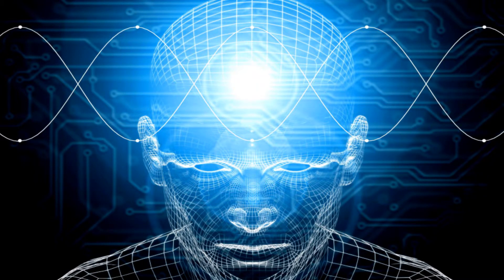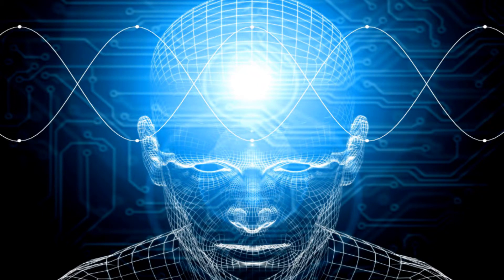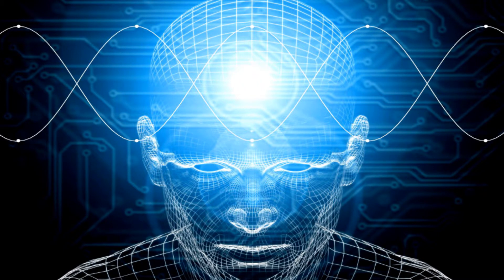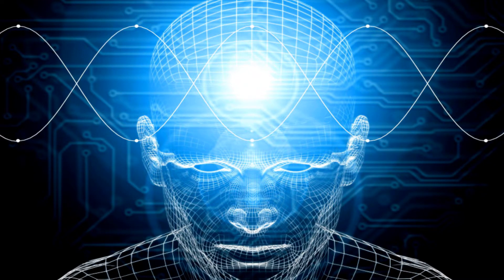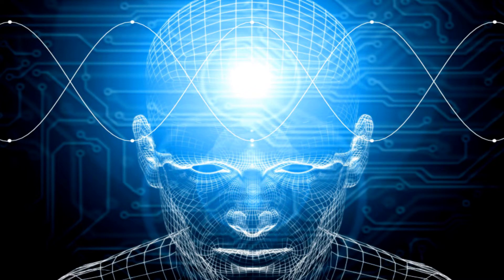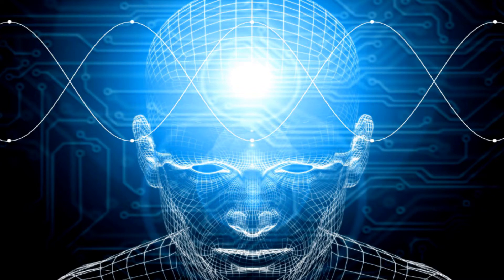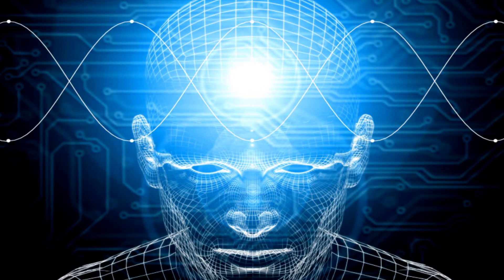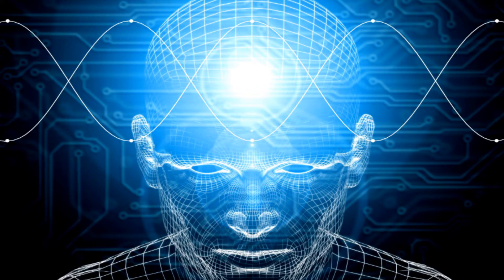Beliefs Attract Like Beliefs, So Good Luck Finding "The Truth"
Beliefs are far more powerful than most people know, making the correct discernment of objective reality virtually impossible at best.